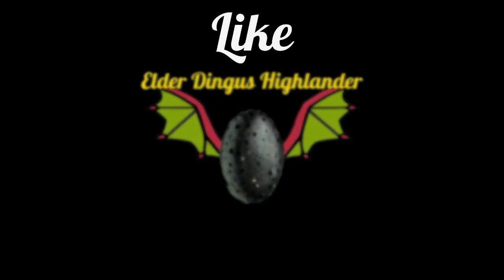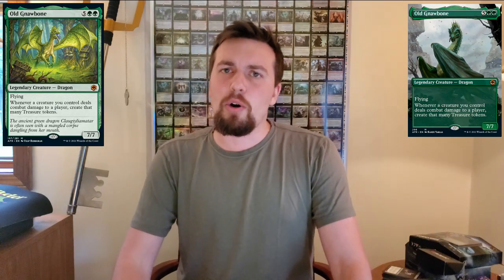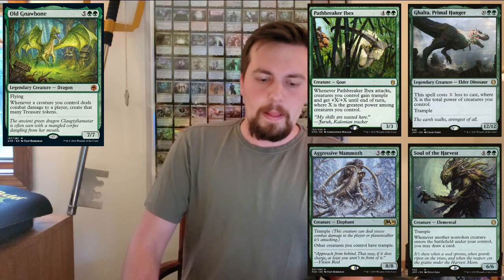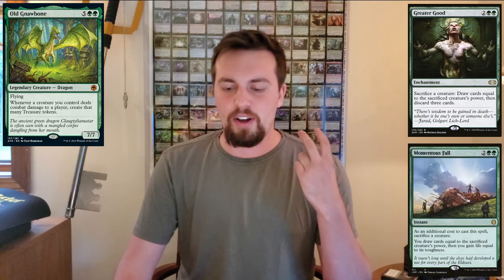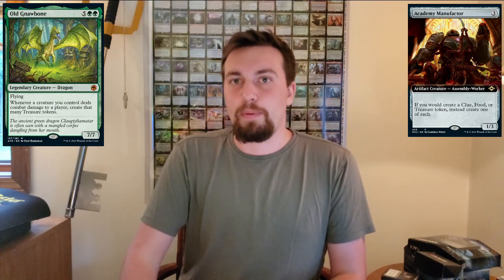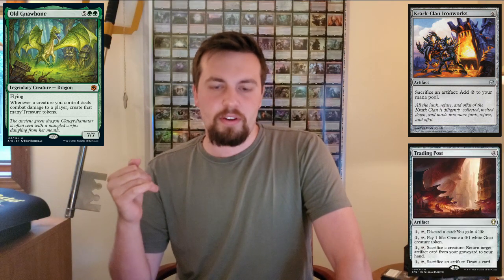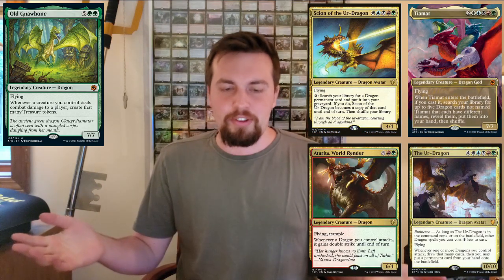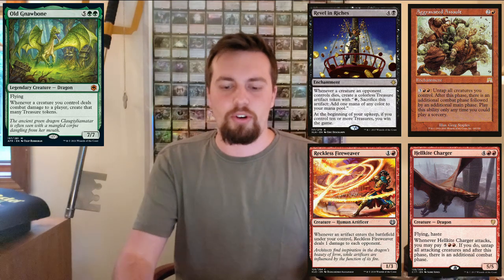Old Gnawbone Commander Deck Tech: First Thoughts (Adventures in Forgotten Realms - D&D AFR) EDH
Definitely better in the 99... but still a super sweet commander! TREASURELINK!